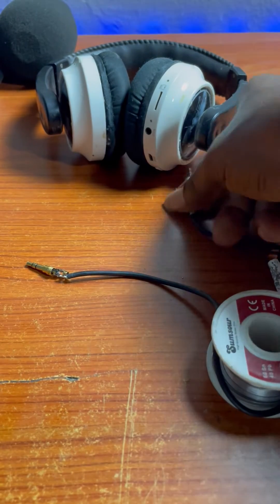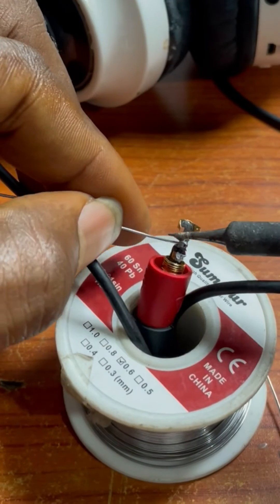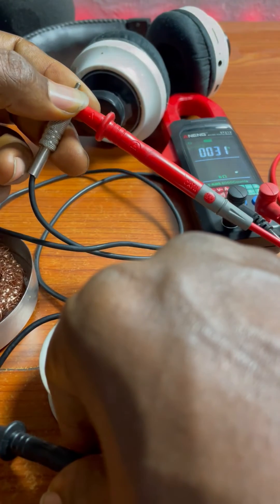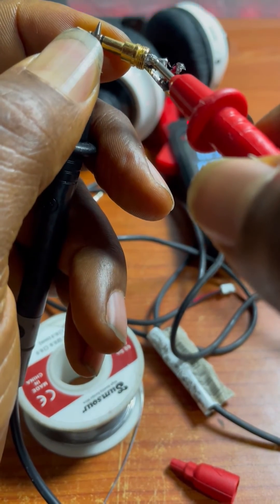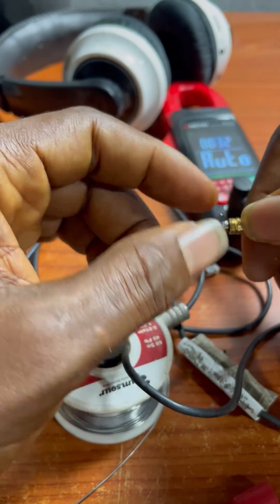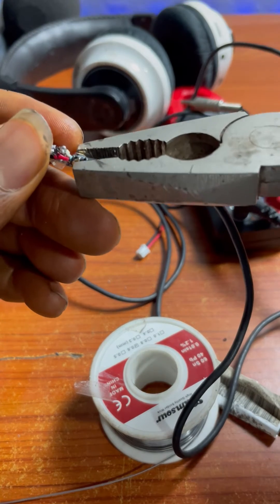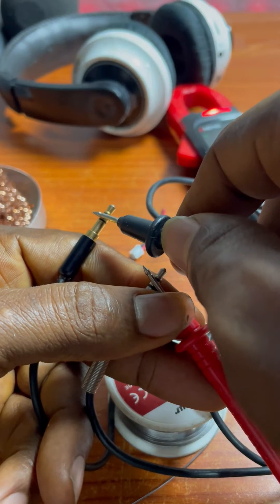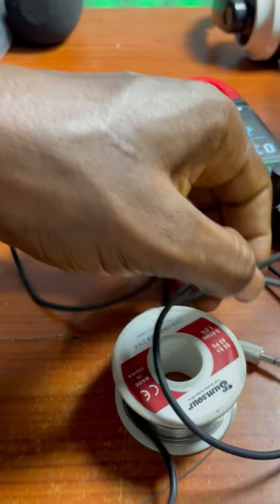Aux Cable In 2024? Learn How To Build And Fix It!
Our Final Fix It For 2023 takes us back to the good old days of Aux Cable and 3.5mm audio plug and ports. Still Aux Cable In 2024? Learn How To Build and fix it!
What a Year we had here At Smart Depot In 2023 and Wishinng You A great and prosperous 2024.

Tik-Tok: @smartdepottech